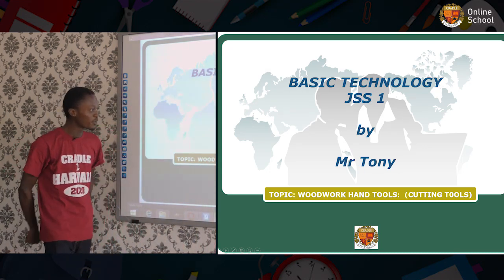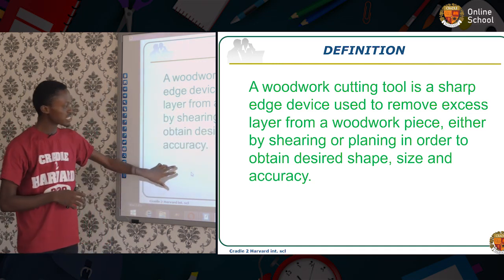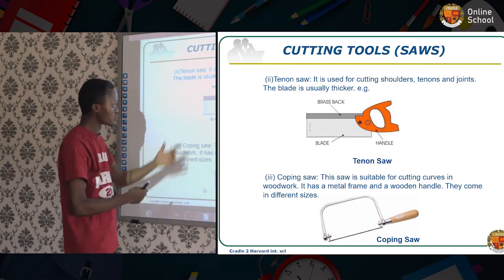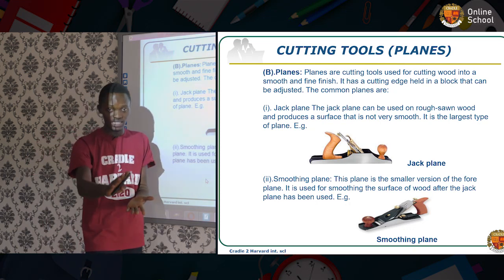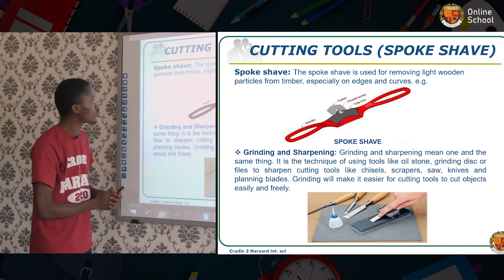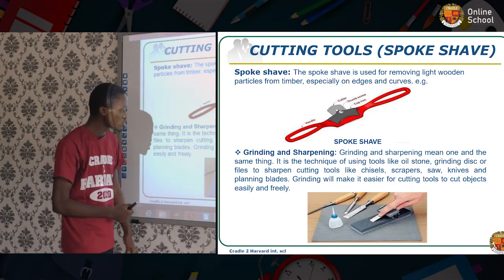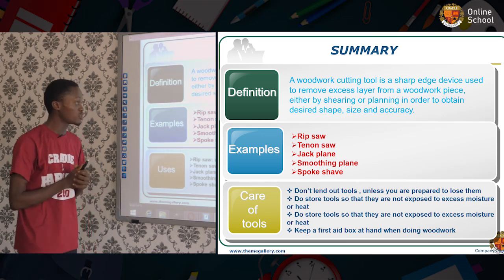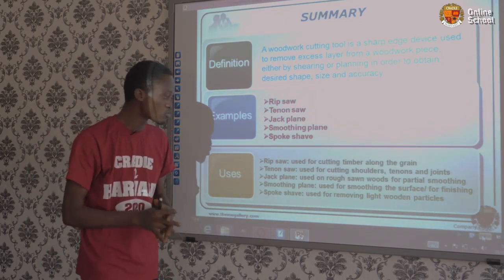BASIC TECHNOLOGY-GRADE 7 (JSS 1)